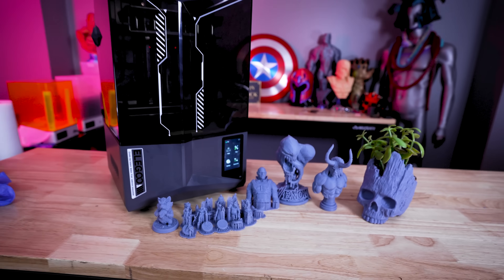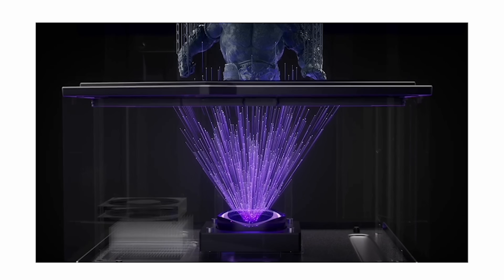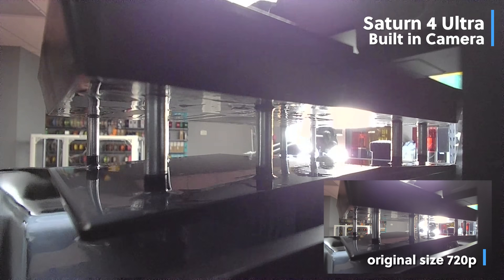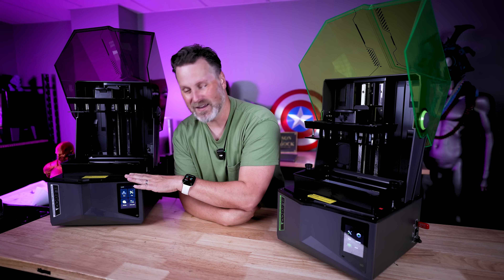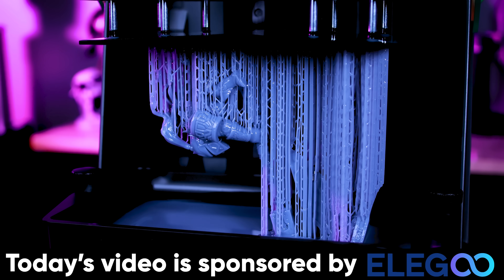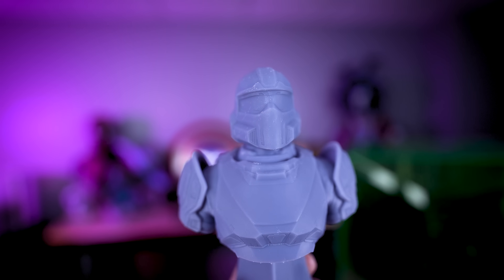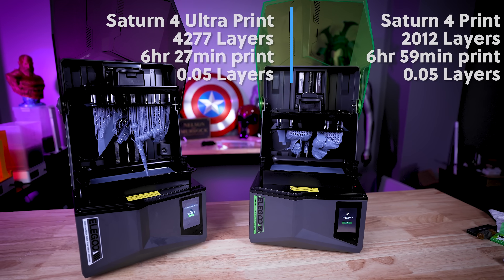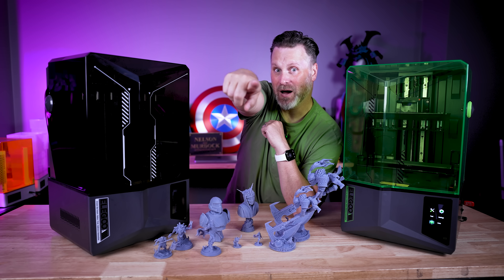How is this only $300?! Elegoo Saturn 4 Resin 3D Printer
Checking out the brand new Elegoo Saturn 4 Resin 3D Printer for a shocking $300 price tag!